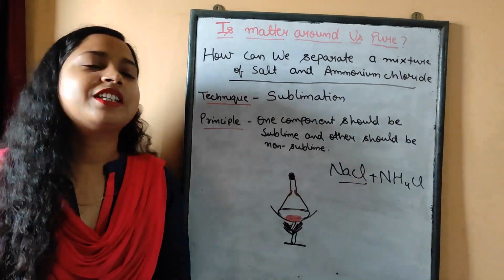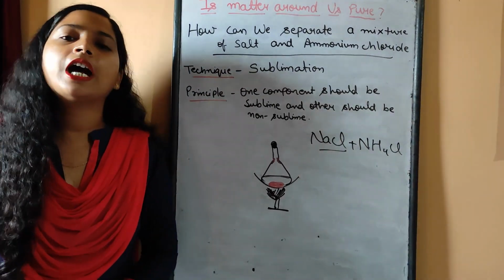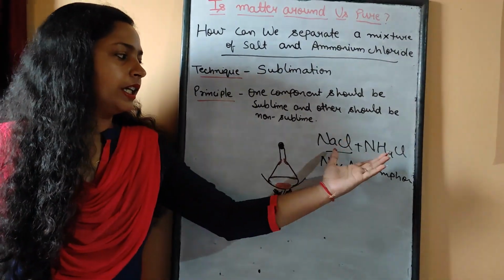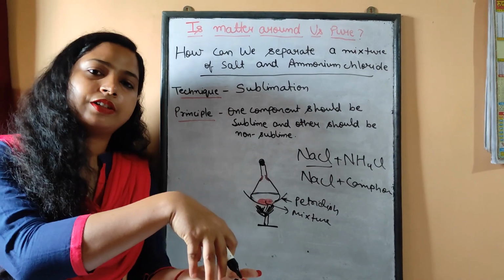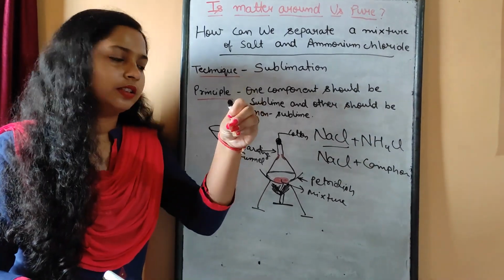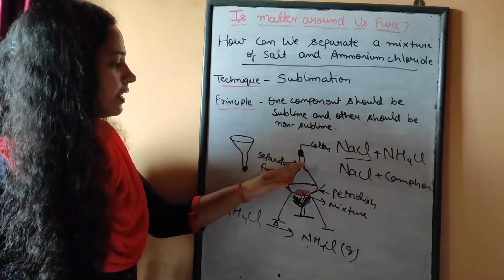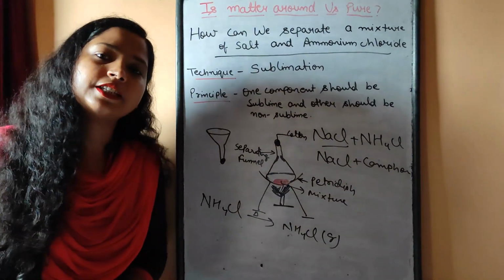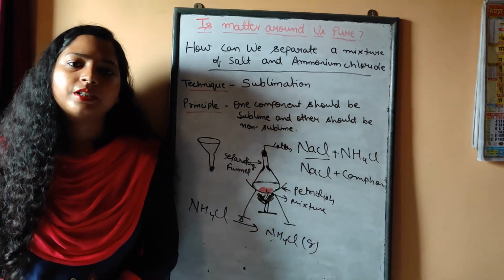Is matter around us pure? (Lecture 6) ,Class IX CBSE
In this video we will explain the concept of Sublimation and the method to separate salt and ammonium chloride by sublimation.